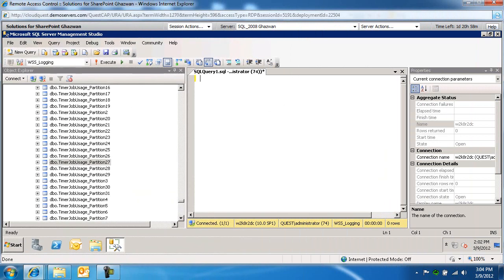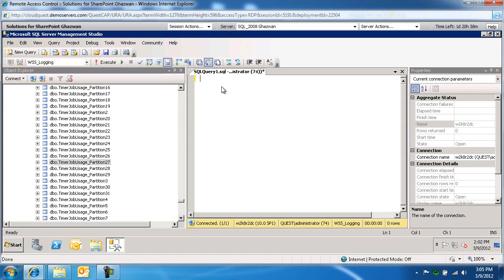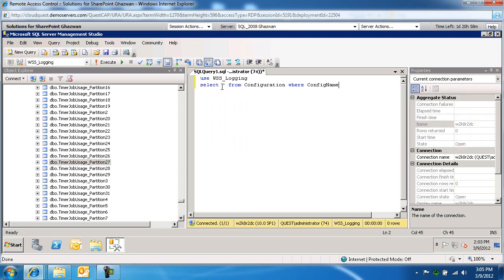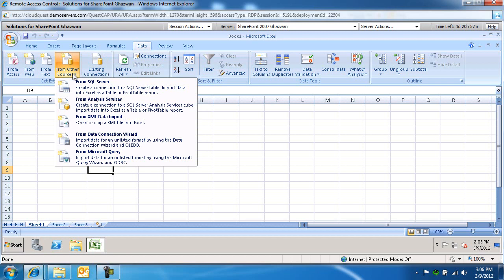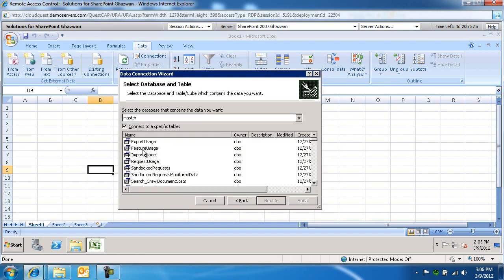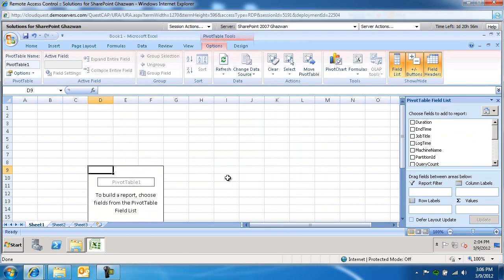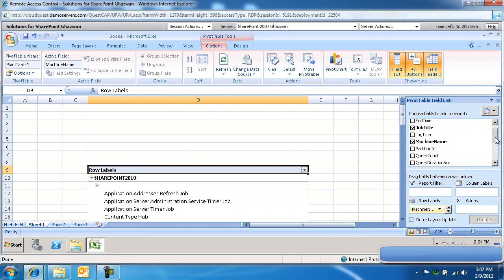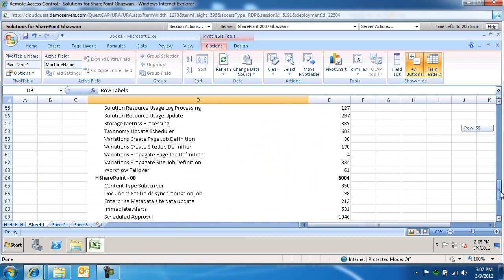Using Pivot Table to determine timer job durations in SharePoint 2010.wmv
This video walks through generating a Pivot table in Excel that exposes timer job durations and presents them by server, web application, and timer job names from the WSS_Logging Database of a SharePoint 2010 Farm.